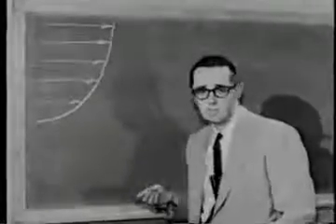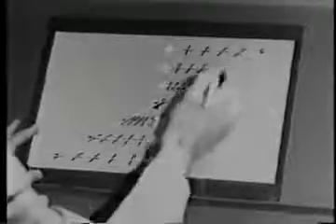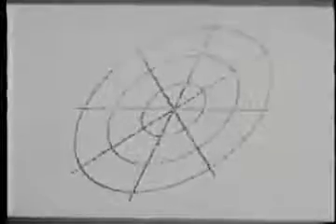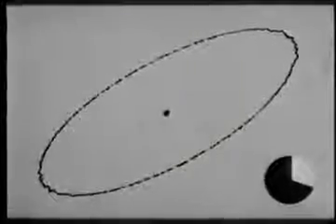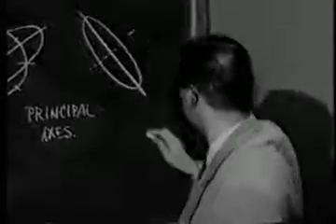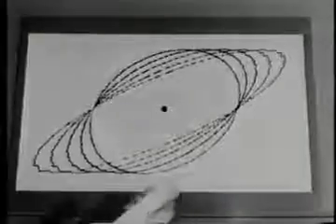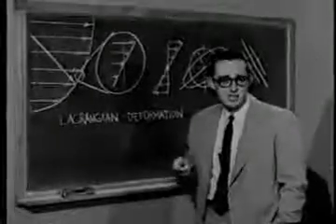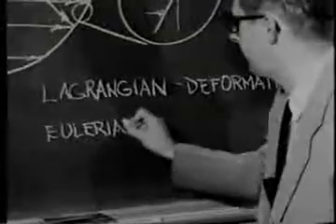2 Deformation of Continuous Media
Deformation of Continuous